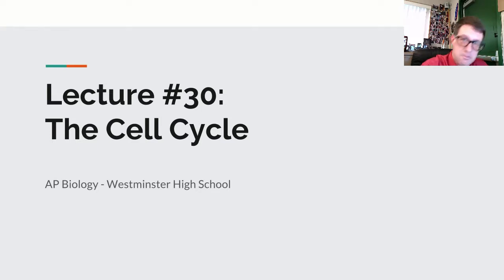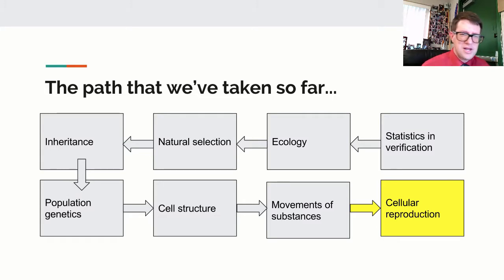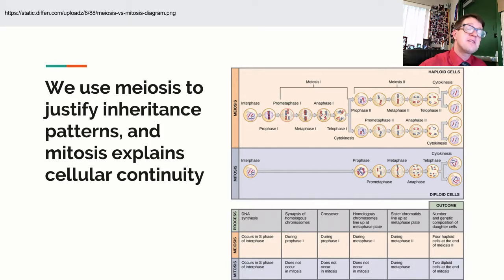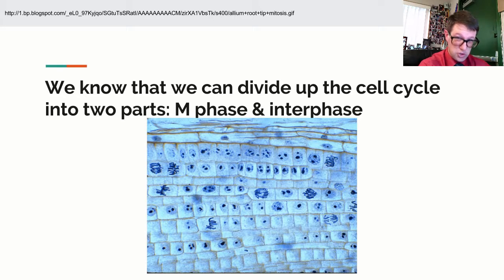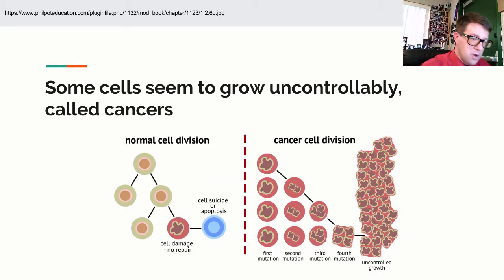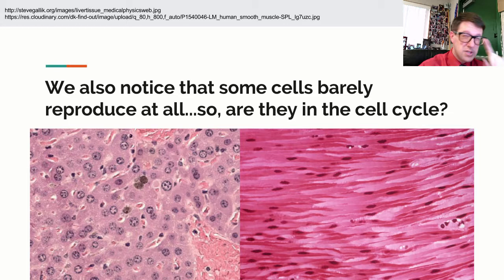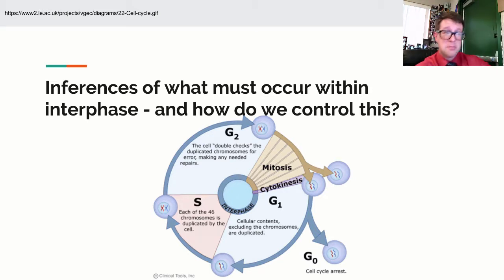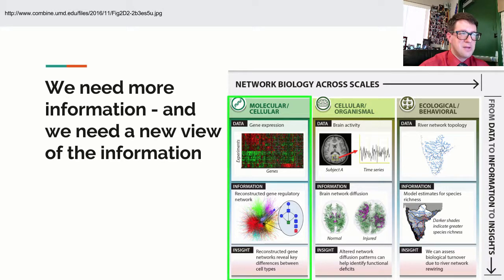AP Biology Lecture 30 The Cell Cycle